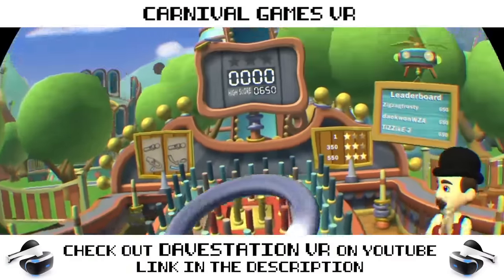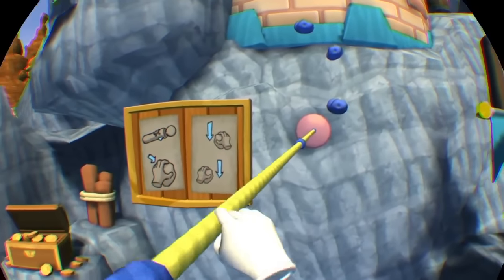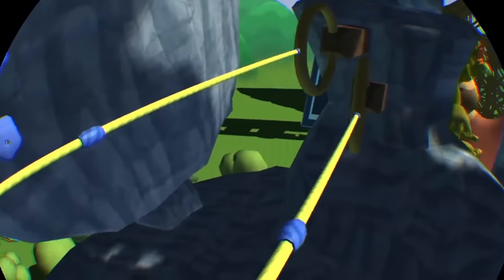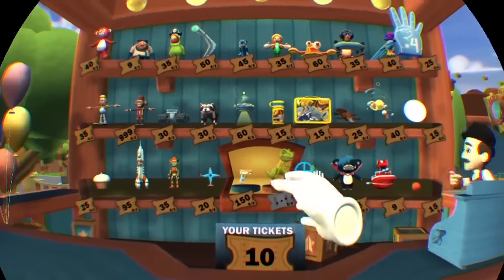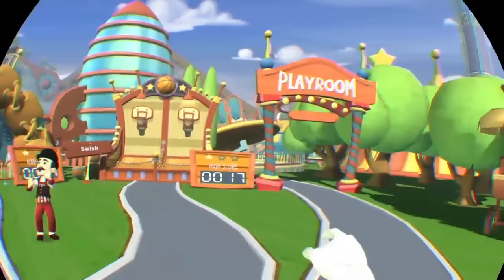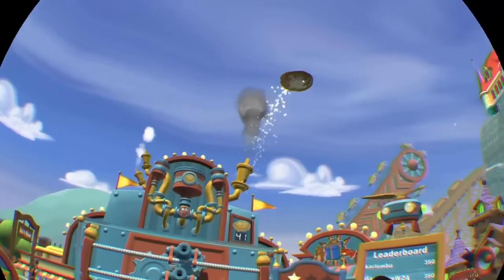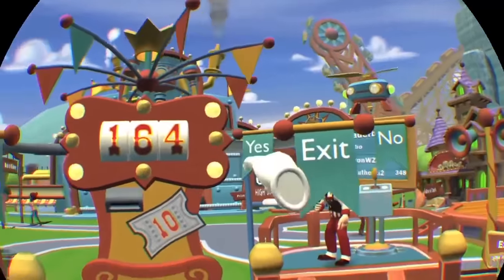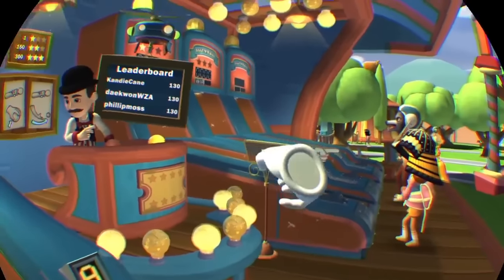Carnival Games VR (PSVR) Drunk Play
Davestation VR throws a few back then demonstrates his mad ring toss skils in Carnival Games VR!